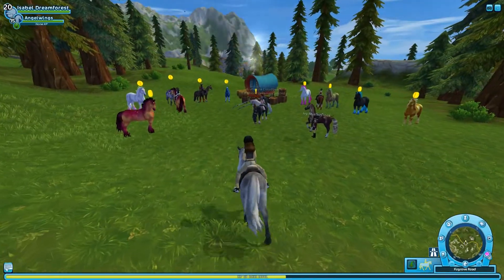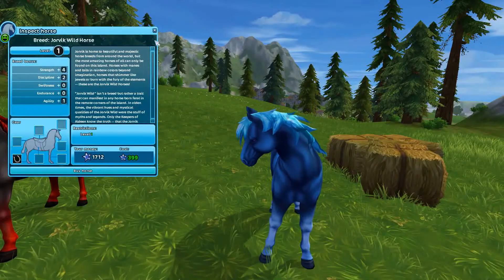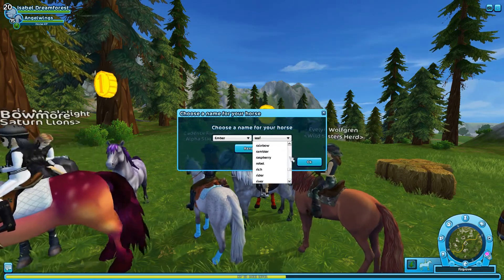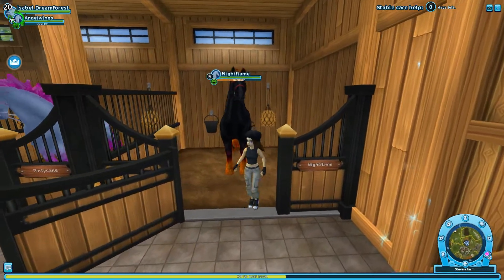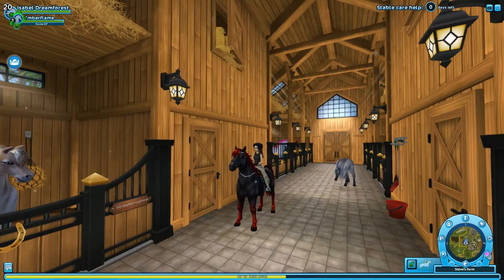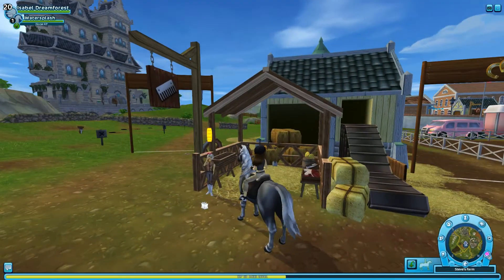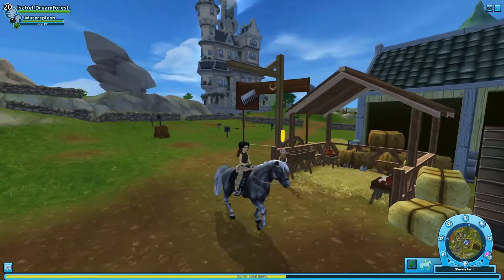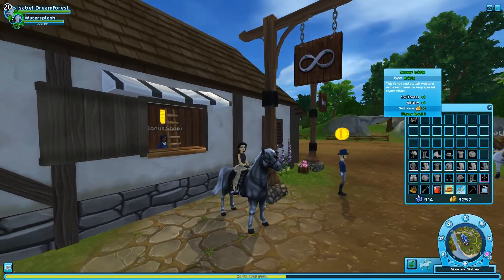Star Stable Update | Return of the Classic Jorvik Wilds!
Hey everyone!
            Today, Star Stable has brought back all of the classic jorvik wild horses! And I will be buying two of them! Hope you enjoy my video! Have an awesome day!

-Info-
Name: Isabel Dreamforest
Level: 20
Server: Raspberry Valley
Club: Fox Jumpers Legacy
Recorder: Bandicam (Full Version)
Editor: Wondershare Filmora (Full Version)

On and On -  Cartoon
Flying High - Fredji
Calling - Ikson
Paris (Instrumental) - TheChainsmokers